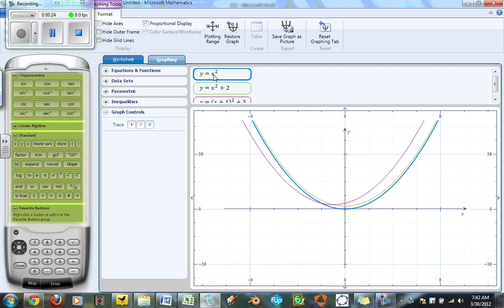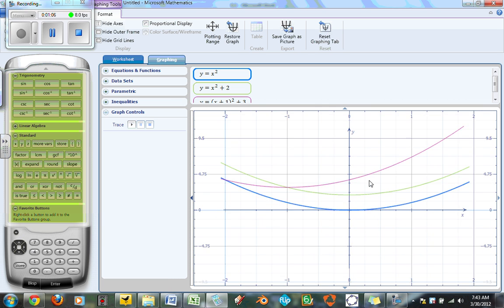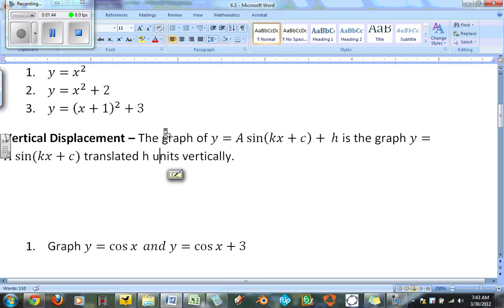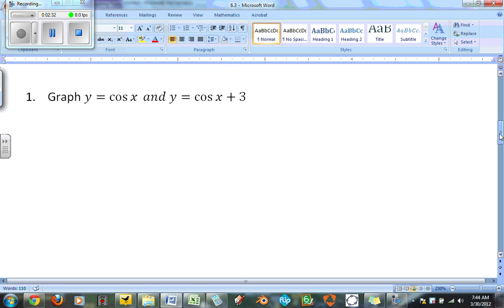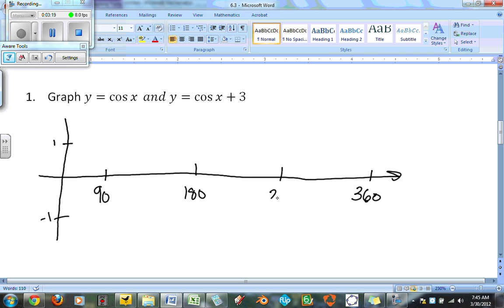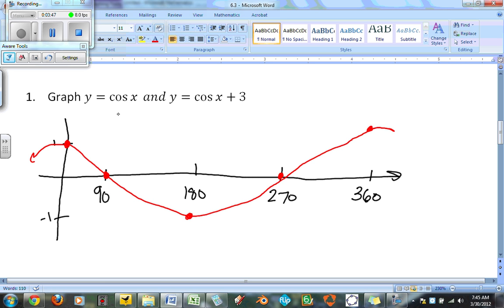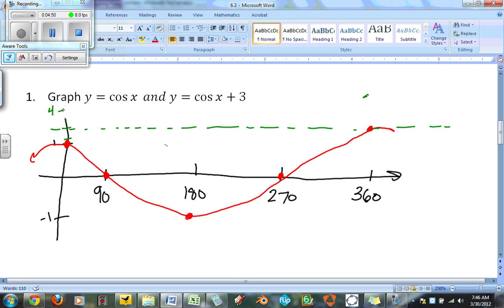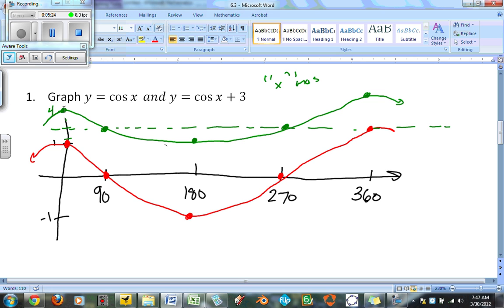6 3 Vertical Displacement of Trig Functions